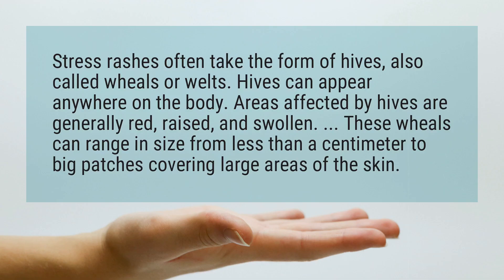What does stress rash look like?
Stress rashes often take the form of hives, also called wheals or welts. Hives can appear anywhere on the body. Areas affected by hives are generally red, raised, and swollen. ... These wheals can range in size from less than a centimeter to big patches covering large areas of the skin.